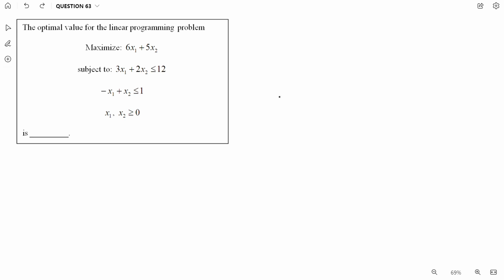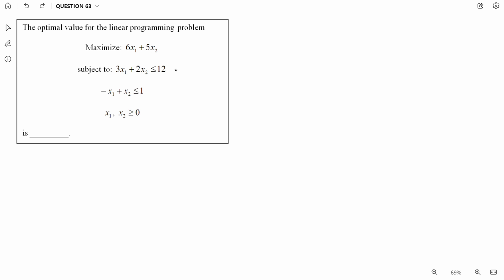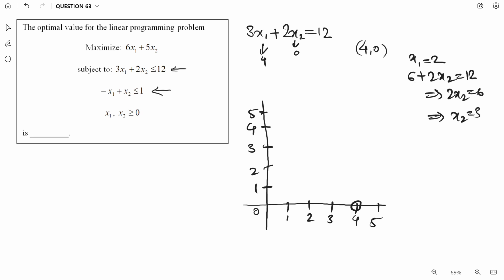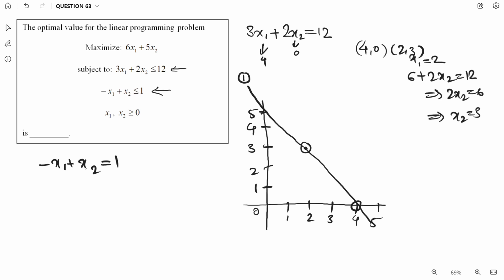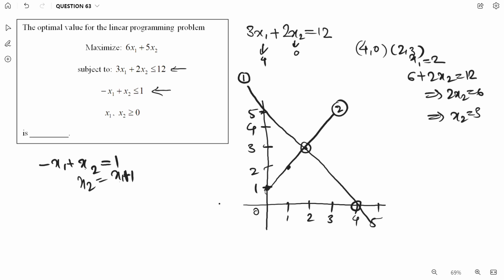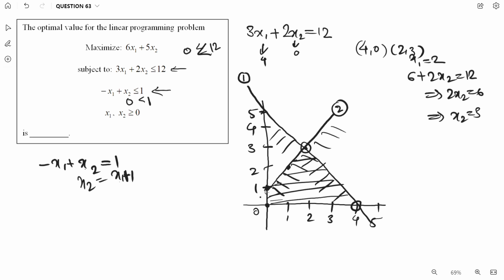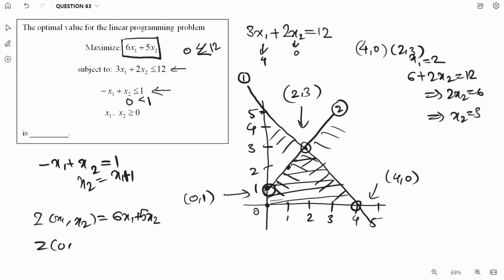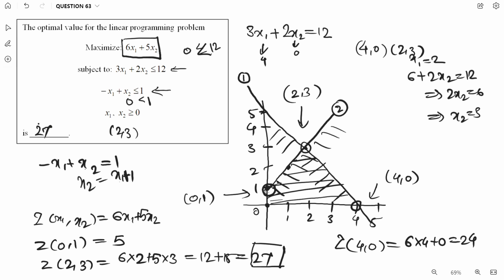GATE 2022 MATHEMATICS | LINEAR PROGRAMMING | Question 63 Solution